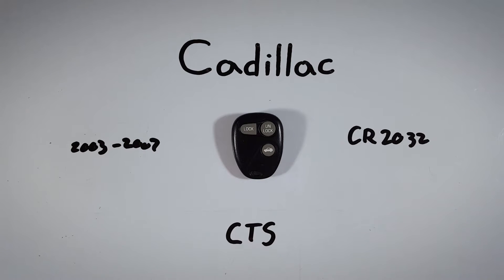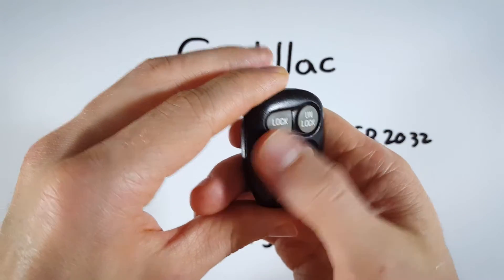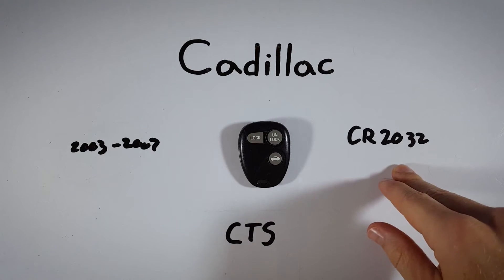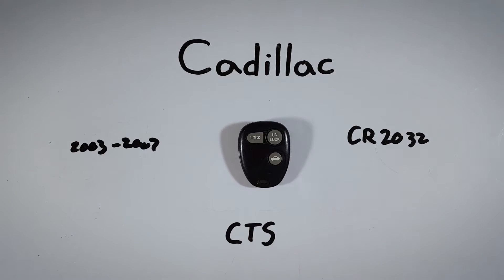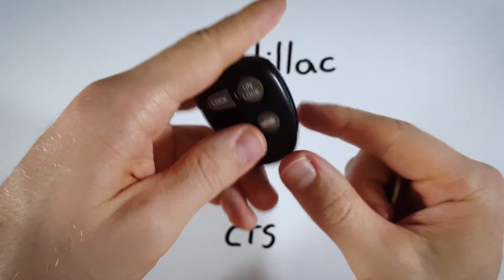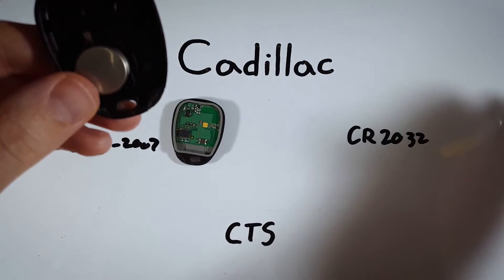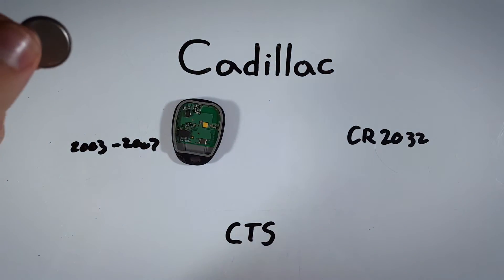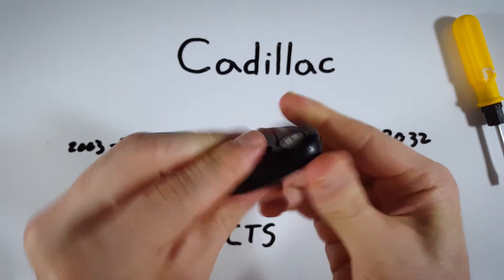Cadillac CTS Key Fob Battery Replacement (2003 - 2007)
How to replace the battery in this key fob for the Cadillac CTS 2003, 2004, 2005, 2006, 2007 models.